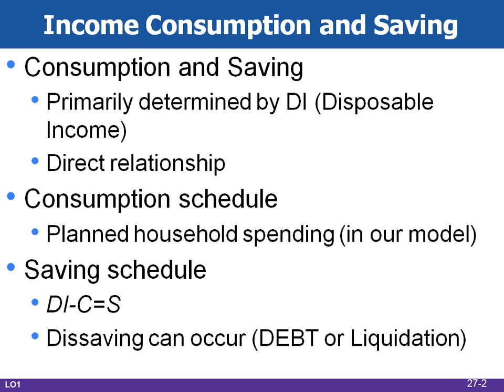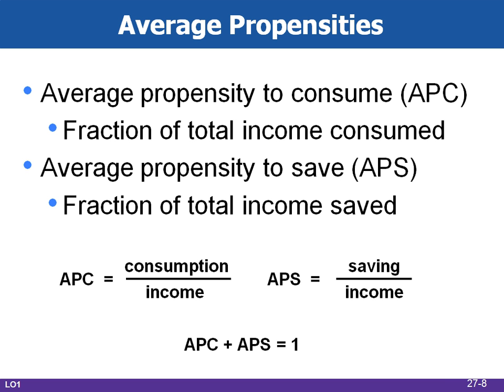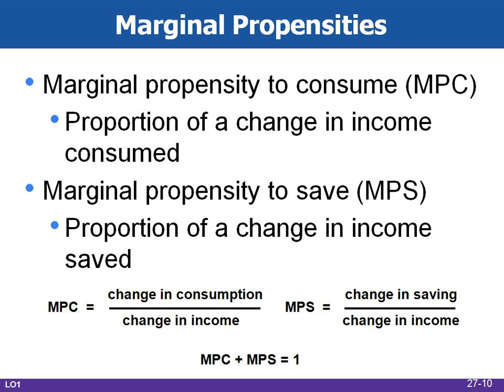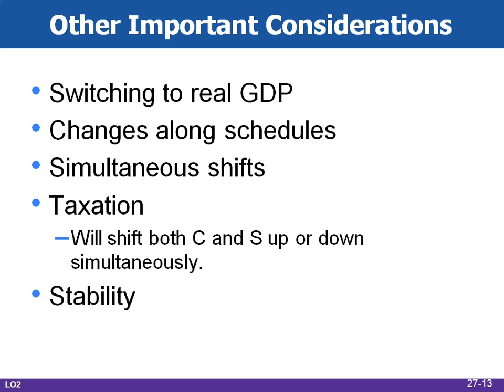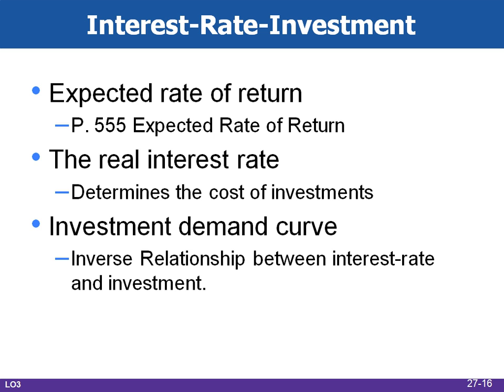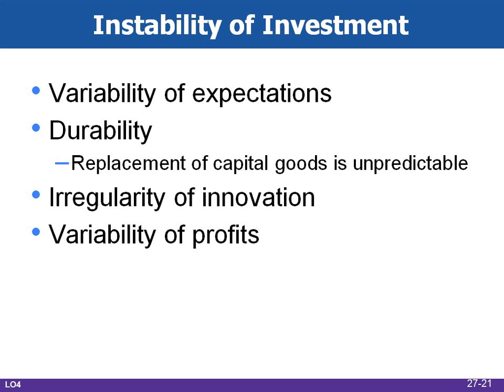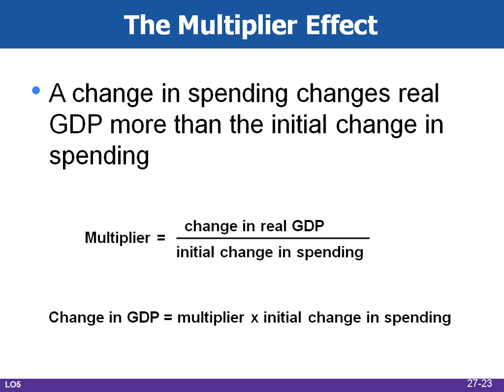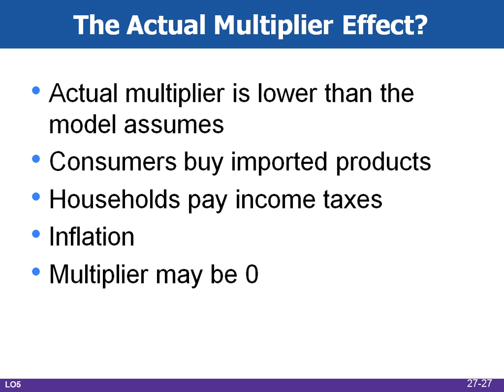Chapter 27 Video Lecture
Ch 27; Income-Consumption and Income-Savings Relationship, Interest-Investment relationship and the Multiplier Effect.